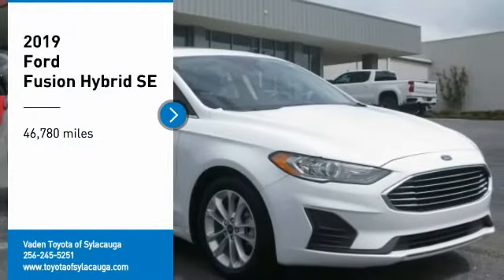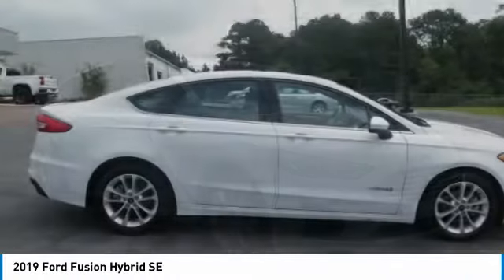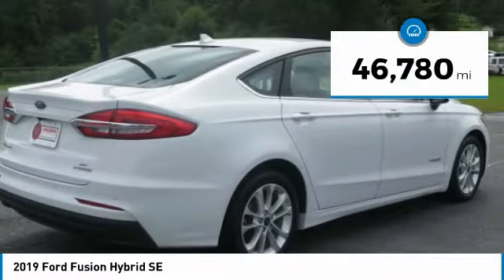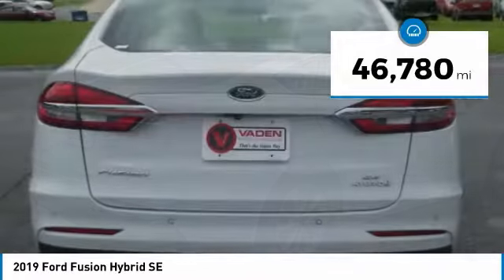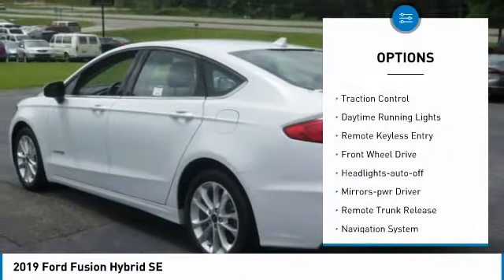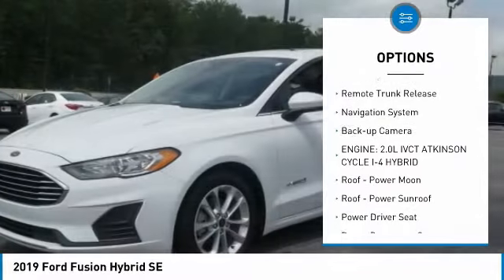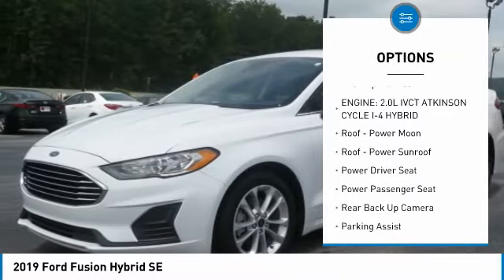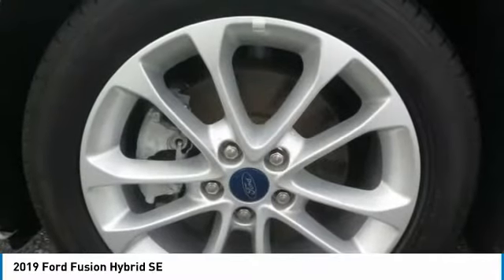2019 Ford Fusion Hybrid Sylacauga AL KR106244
2019 Ford Fusion Hybrid SE